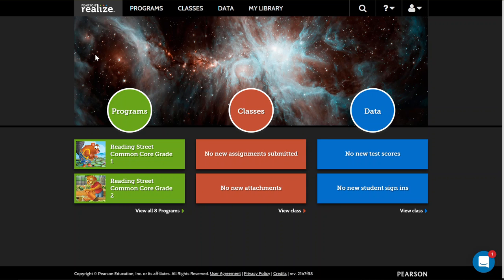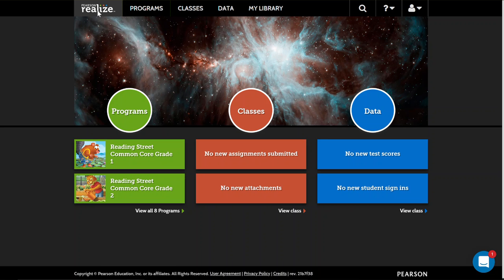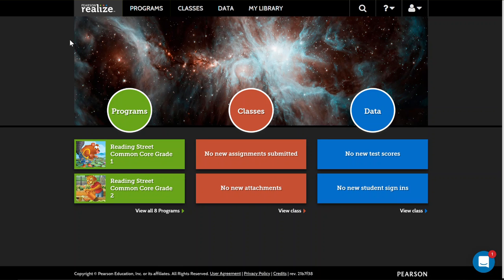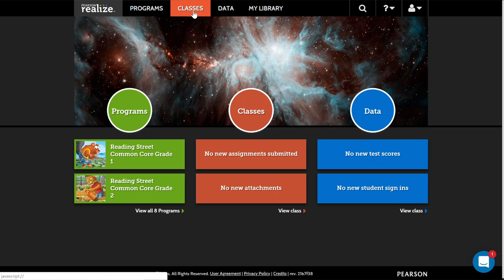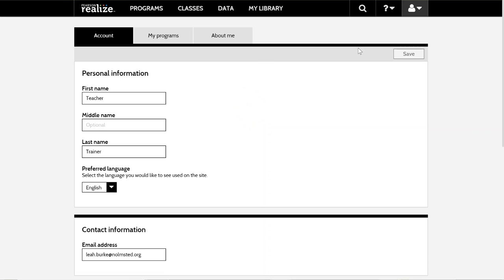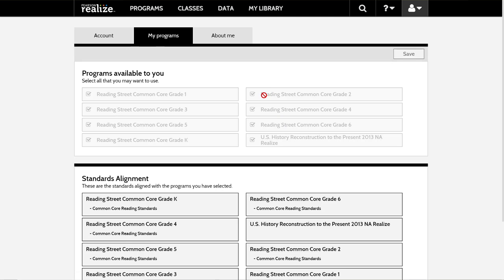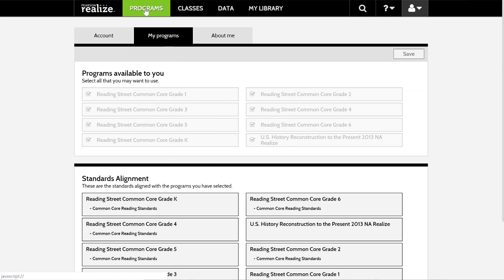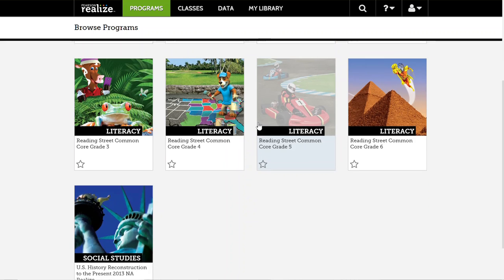Add Programs or Grades to Pearson Realize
Learn how to add other programs or grades to your Savvas Realize account. Please note, the video may reference Pearson Realize. This is now called Savvas Realize.